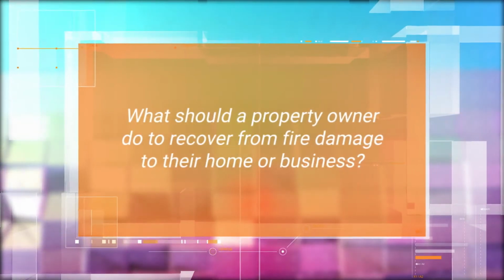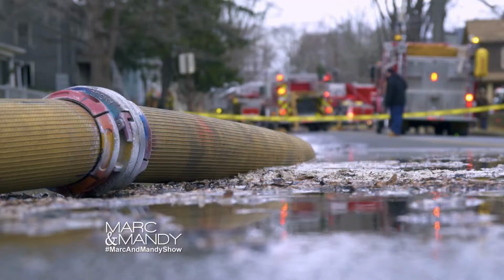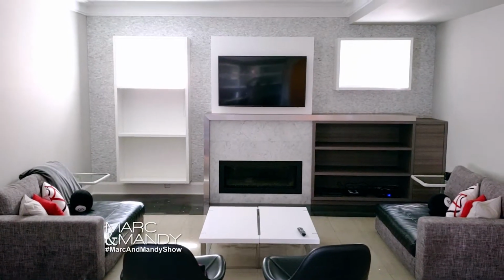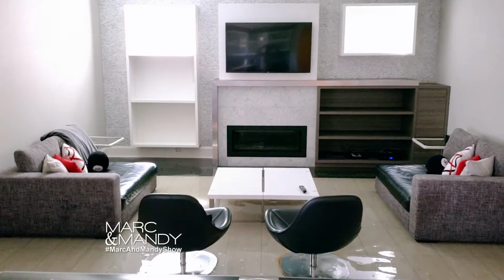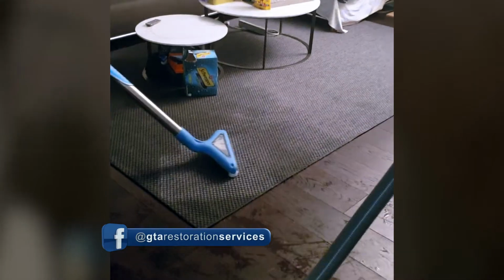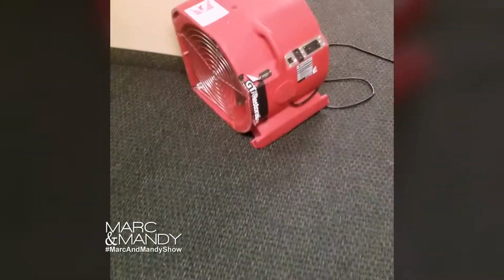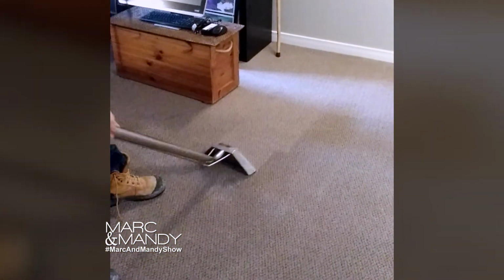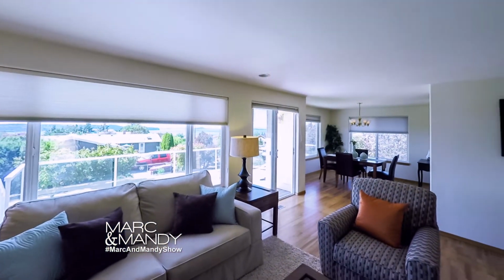Expert Advice: Fire Damage Restoration | Marc and Mandy Show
Philip Strunc from GTA Restoration shares steps to restore your home from fire damage.

Did you know you can catch new episodes of Marc & Mandy on TV throughout North America? Check your local listings for show dates and times